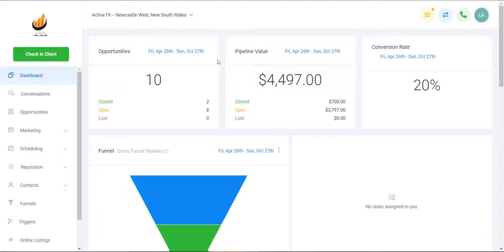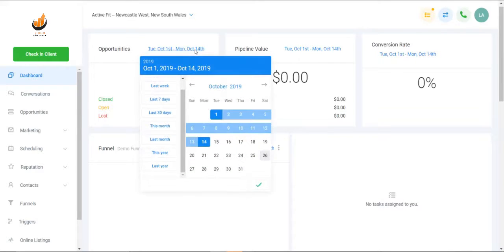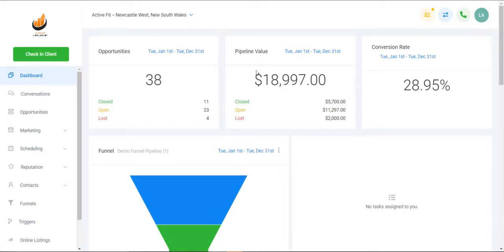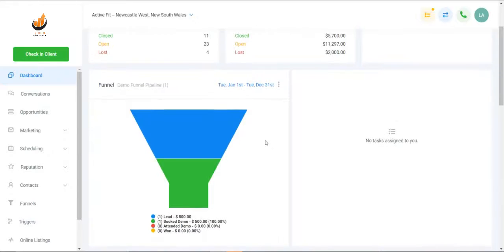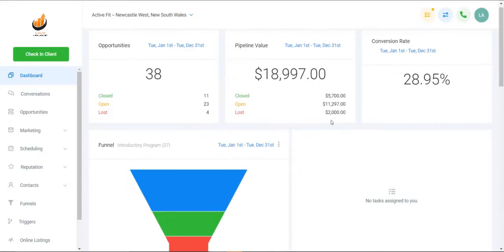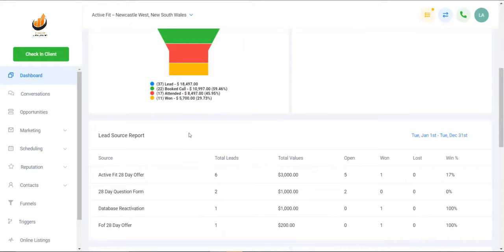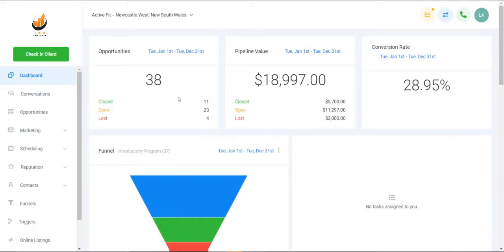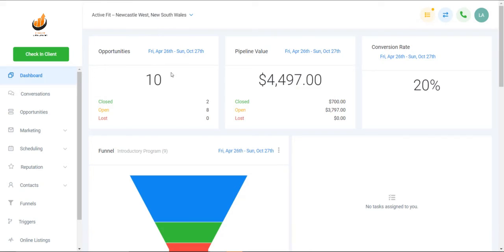Dashboard - Overview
Home - Getting Started  -  Dashboard - Overview

This is an overview of how to interpret and use your dashboard.